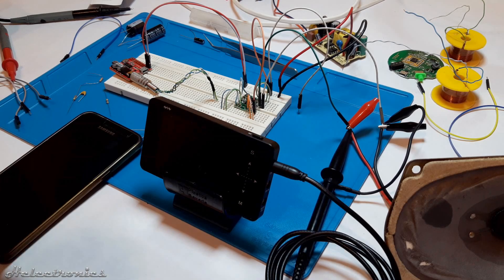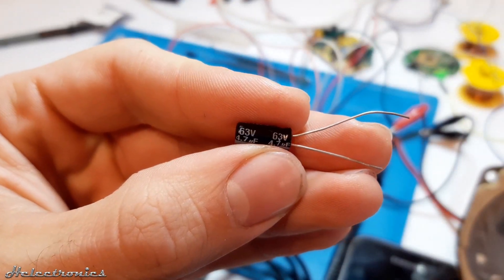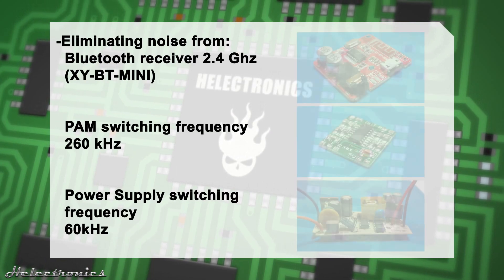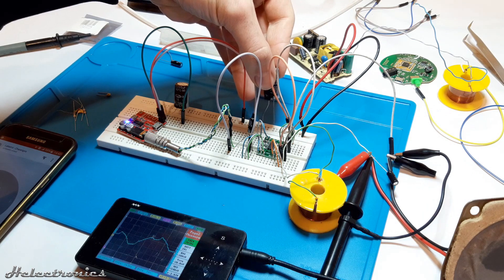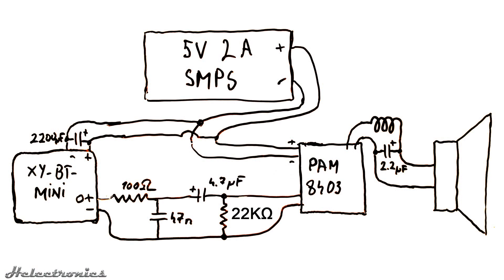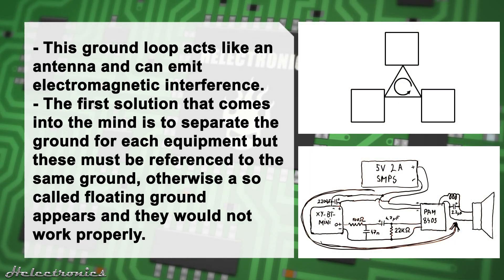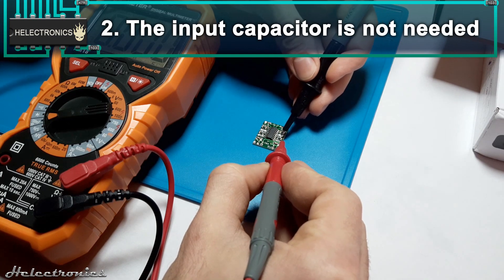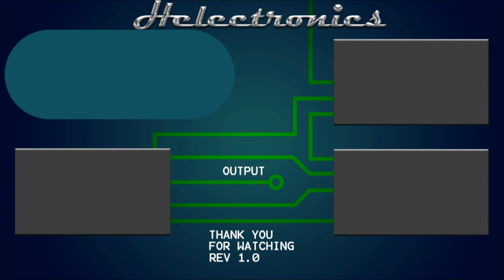TUTORIAL - Connecting PAM8403 to XY-BT-MINI (Ground Loop and Troubleshooting!) (Easy difficulty)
In this video I will show you how to connect the XY-BT-MINI bluetooth receiver to the PAM8403 module and to do some troubleshootings.

If this video helped you or you want to see more videos like this, then you can donate

My regular videos include:

of electronics!